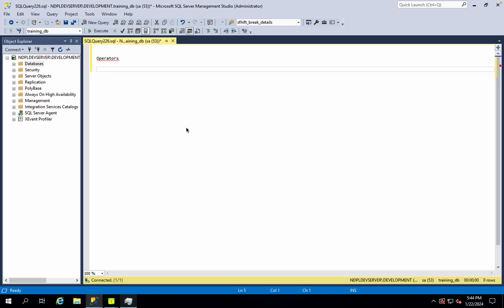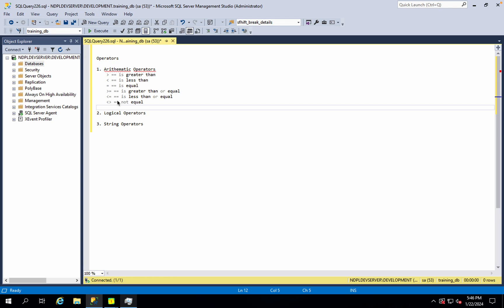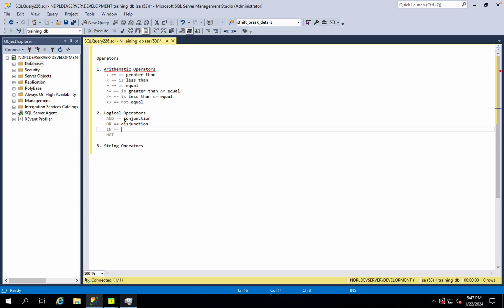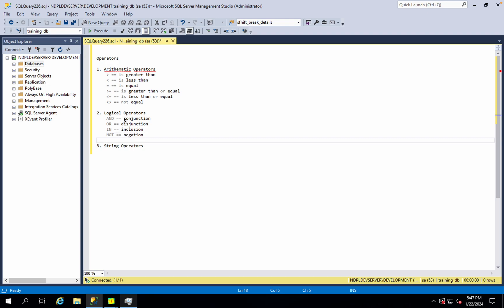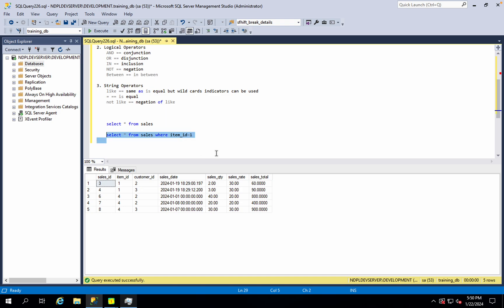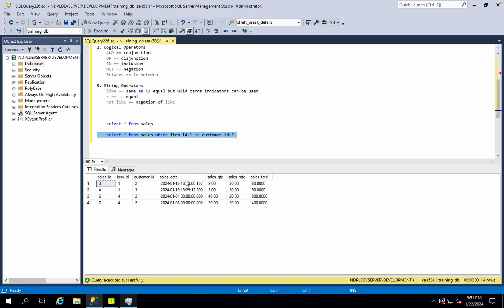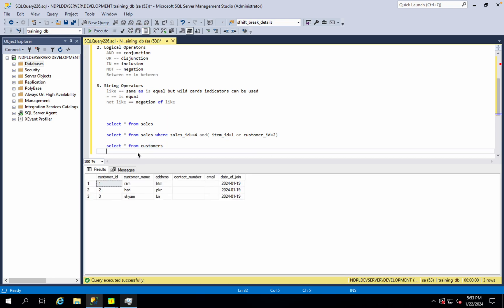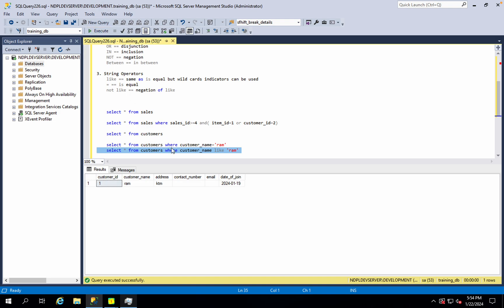Sql Server Operators - Part 08 - 01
The learners either beginners or experts can use this channel to view the training videos to boost up their knowledge about the Microsoft SQL Server DBA (Database Administrator) as well as SQL Server Database Developer.
Arithmetic , Comparison, Logical Operators in Sql server